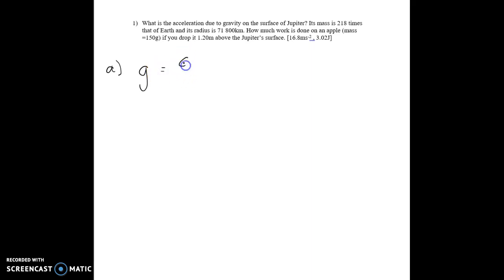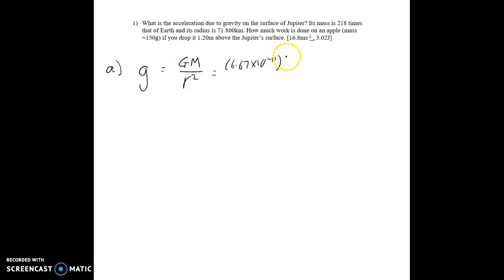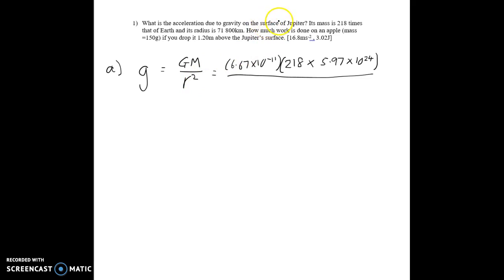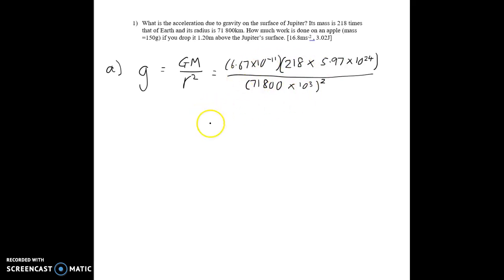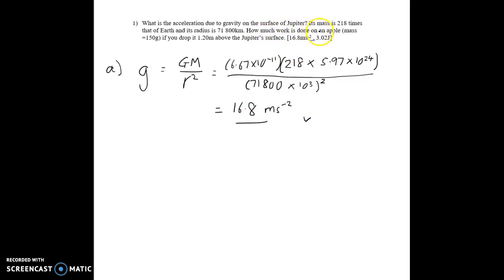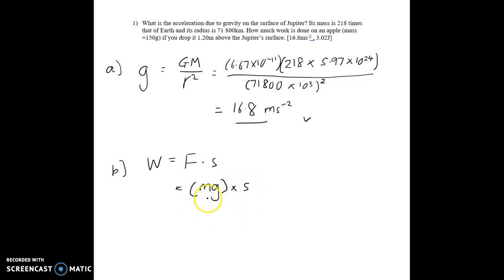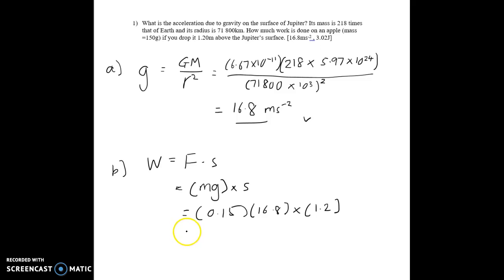PHYSICS UNIT 3 (Q) CHAPTER 1 - GRAVITATIONAL FIELD STRENGTH